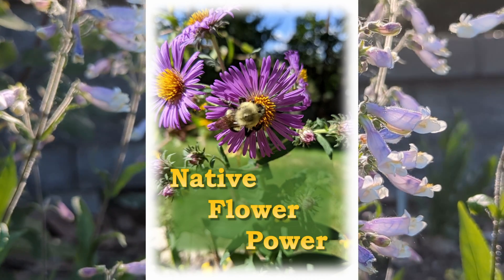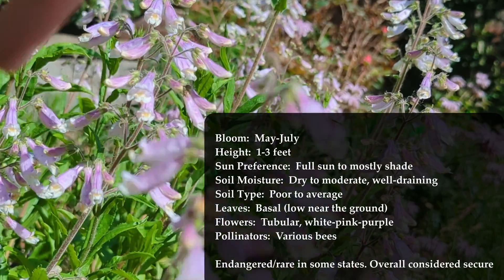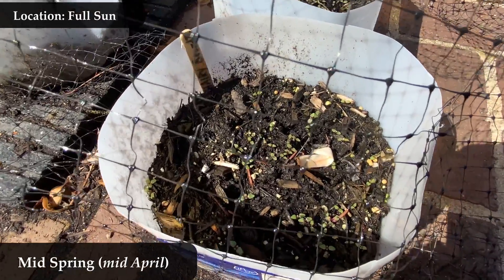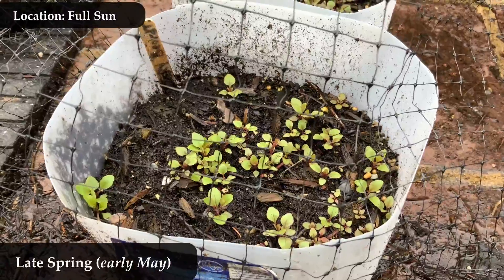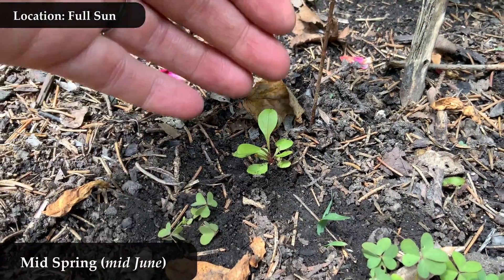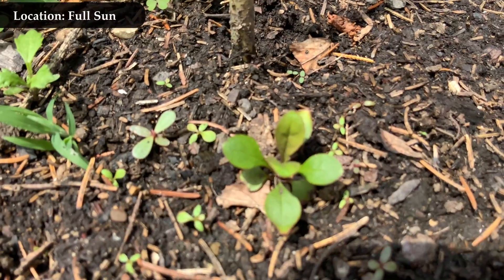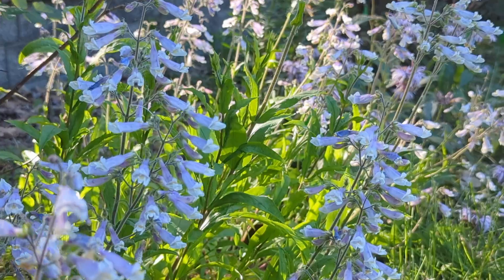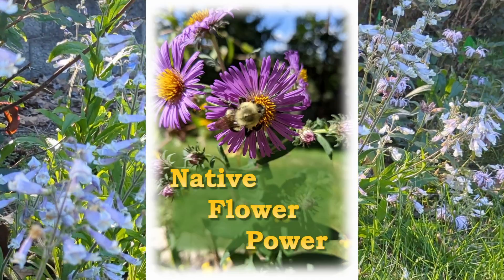What a Penstemon hirsutus (Hairy Beardtongue) Seedling Looks Like When it Comes Up in the Spring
See what Penstemon hirsutus (Hairy Beardtongue, Hairy Penstemon, Northeastern Beardtongue, Northeastern Penstemon) looks like as a seedling -- what it looks like when it first comes up in the springtime new from seed.

All video/images are created by the Native Flower Power Youtube channel creator.